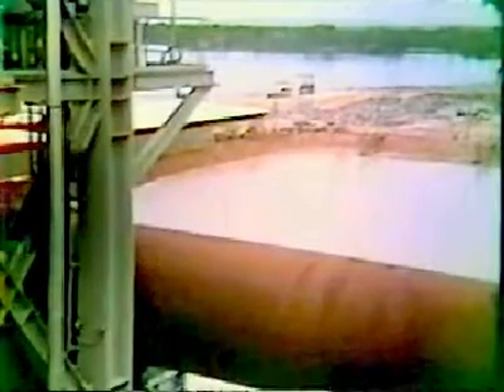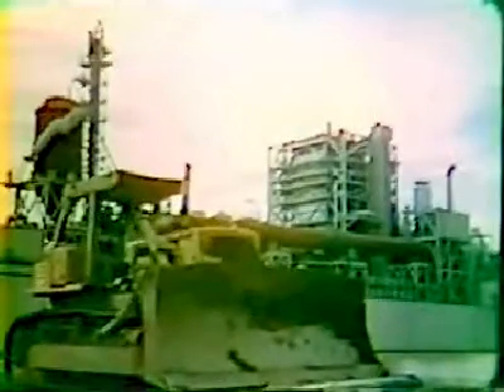CHEGADA DA FÁBRICA DA JARI EM MUNGUBA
DA SÉRIE: JARI DE ENCANTOS
Chegada da fábrica da Jari, saída de Kure/Japão em Munguba/Almeirim/Pará. A distância percorrida pelas plataformas movidas por rebocadores foi de 28 mil km em 87 dias passando pelos oceanos Pacífico e Atlântico, Rios Amazonas e Jari.
O proprietário do projeto era o norte-americano Daniel Keith Ludwig. Após a montagem as plataformas foram transportadas por via fluvial para a região circunscrita das proximidades do Rio Jari. A fábrica era composta por duas plataformas, as dimensões de cada uma eram 240m x 50m, com altura aproximada de um edifício de vinte pavimentos com área correspondente a dois e meio campos de futebol. Em uma estava a fábrica de beneficiamento de celulose, tendo capacidade de produção de 220 toneladas de celulose branqueada por ano. A segunda plataforma abrigava uma usina de força vapor, responsável pelo funcionamento da primeira, esta tinha disposição para gerar 55 megawatts de energia elétrica.
Em 1978 durante 53 dias as duas plataformas navegaram 25.000 km até a cidade de Munguba no Pará, distância equivalente à metade da circunferência do globo terrestre. Sua chegada exigiu dos operários, jornadas exaustivas de trabalho em função da acomodação das plataformas, tão cansativas que um trabalhador do projeto acabou falecendo.
O vídeo é narrado em inglês.
Fonte: eddanarcisa